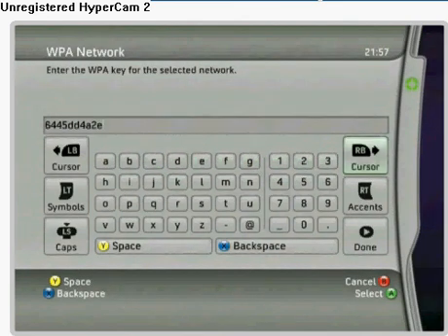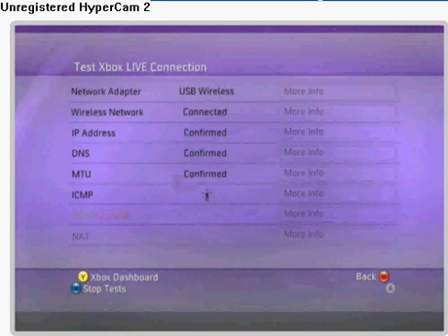How to set up xbox live wirelessly using homehub(or other)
how to setup up xbox live with a adapter